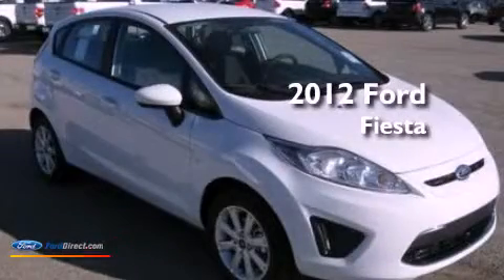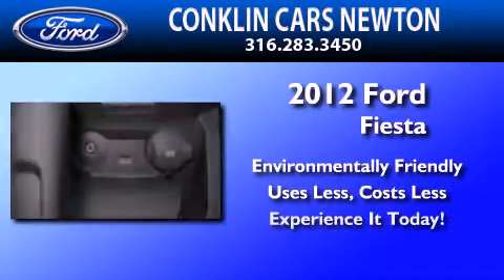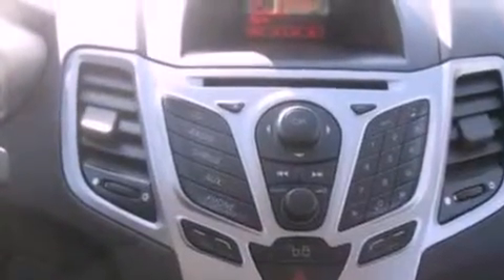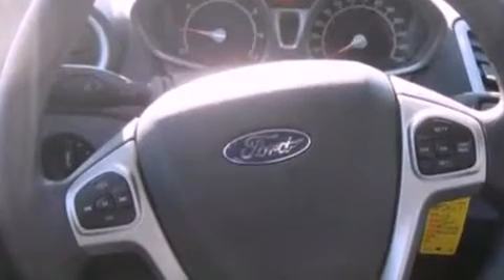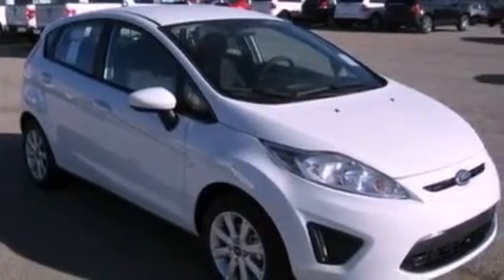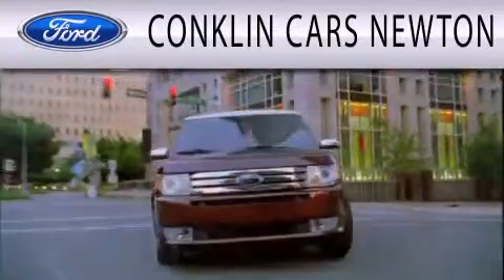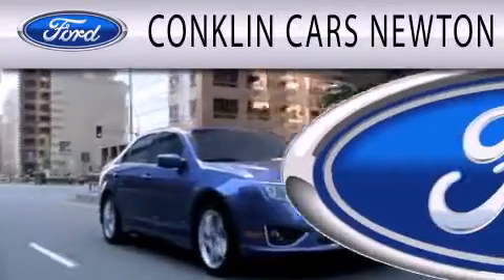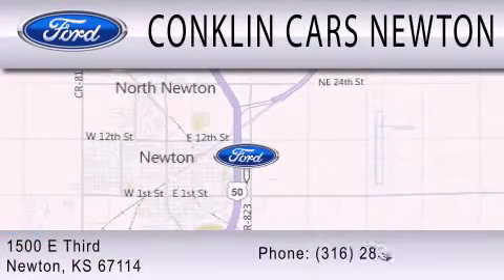2012 Ford Fiesta Newton KS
Year : 2012
 Make : Ford
 Model : Fiesta
 Engine : 1.6L I4 16V MPFI DOHC

 Exterior : WHITE
 Miles : 5

 Stock : NF3997